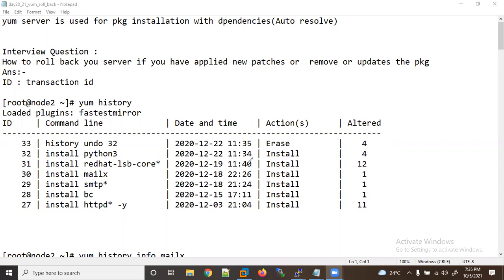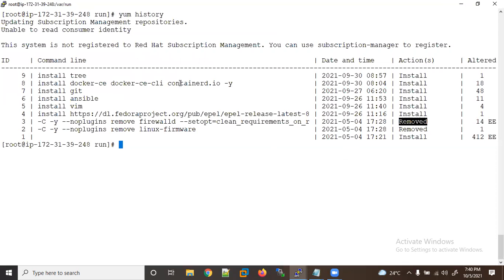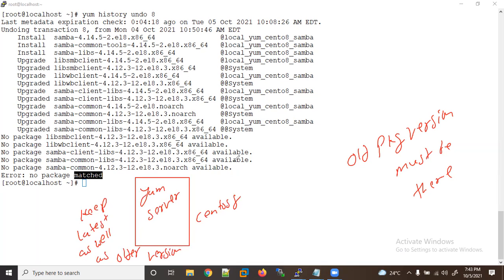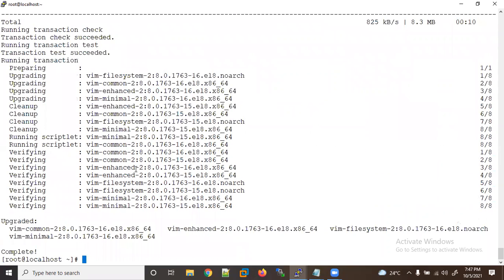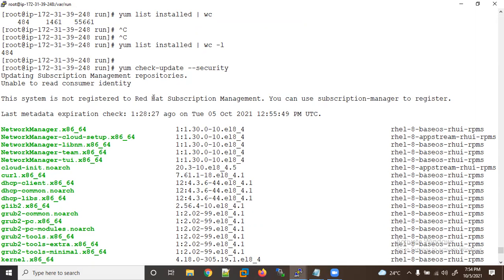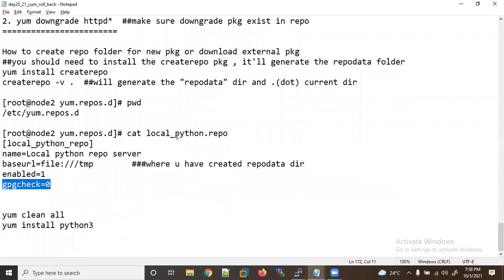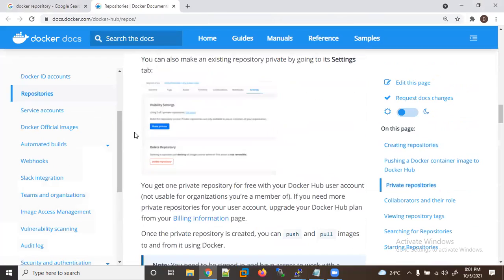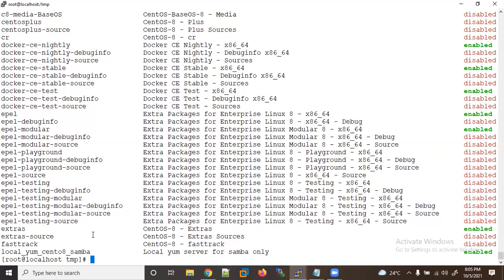day21 | local yum server config | part 3